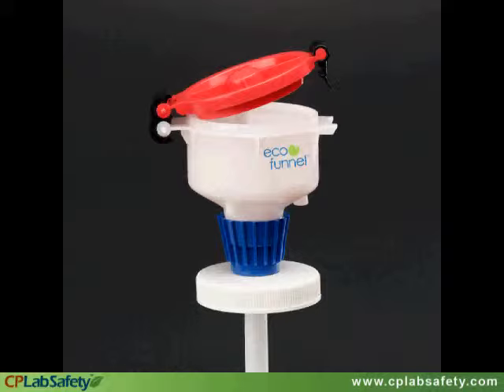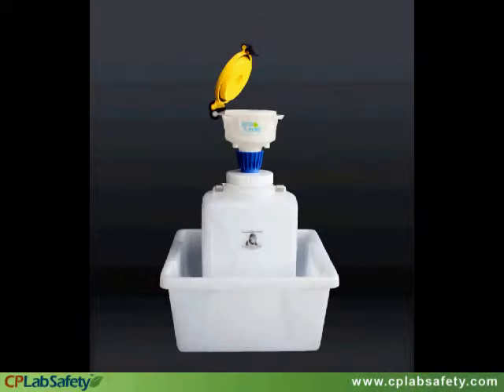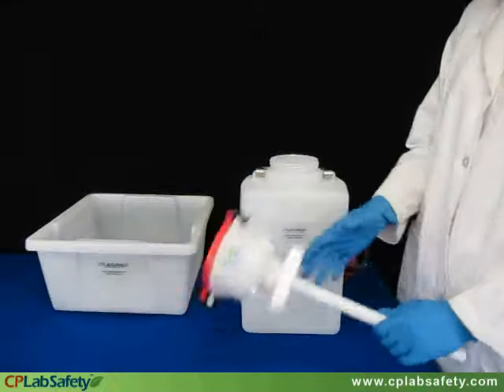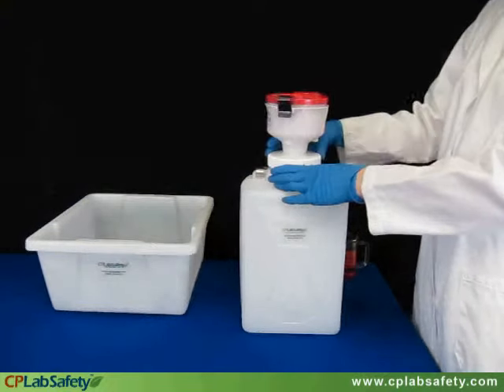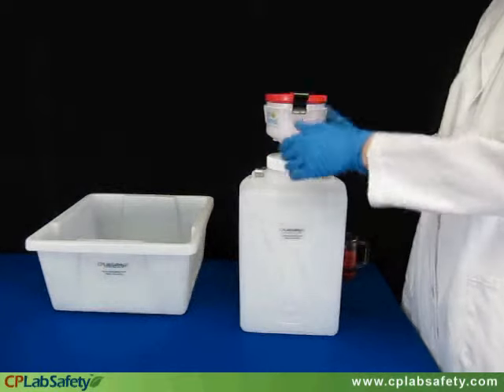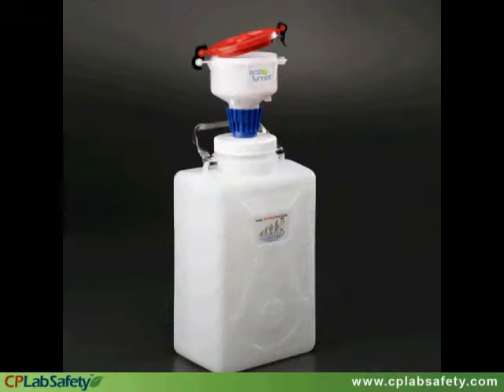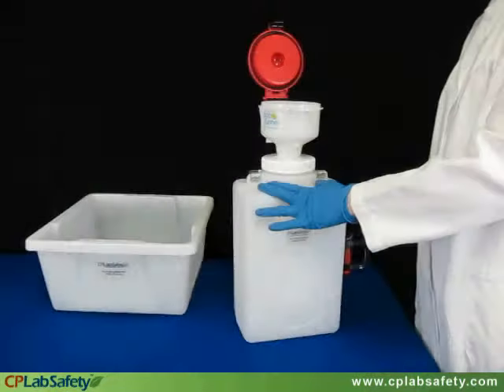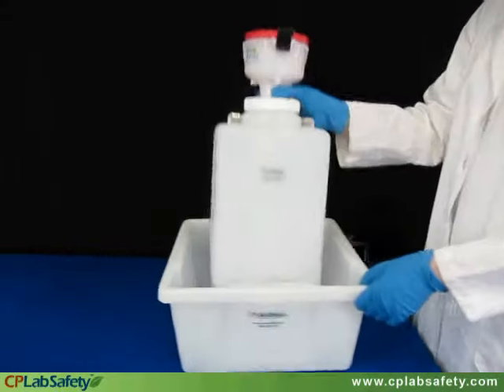ECO Funnel EF-4-3009 System from CP Lab Safety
The ECO Funnel™ is the ultimate lab safety product for collection of hazardous liquid waste. Its unique, patented design performs two functions, acting as both a sealed waste container and a solvent funnel. EF-4-3009 fits a 9 Liter Rectangular HDPE Carboy and comes with optional secondary containment.